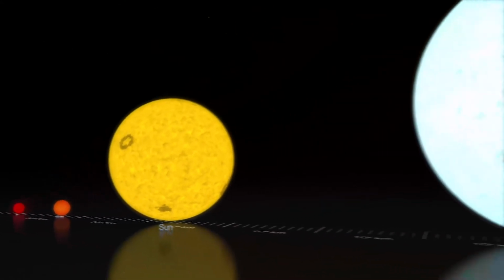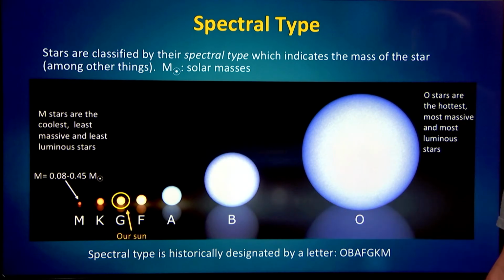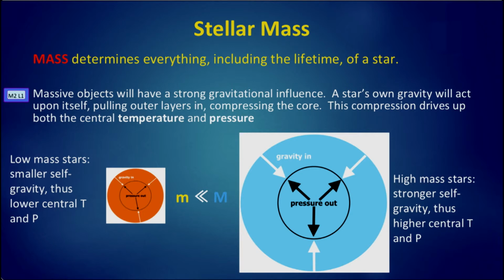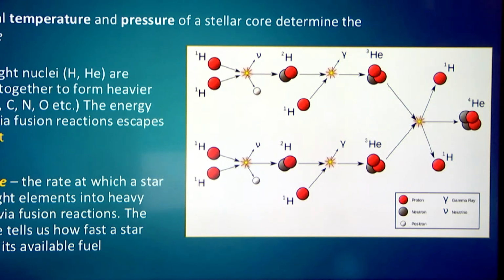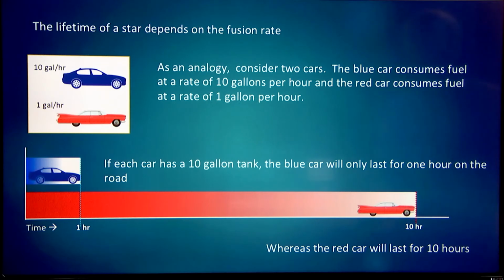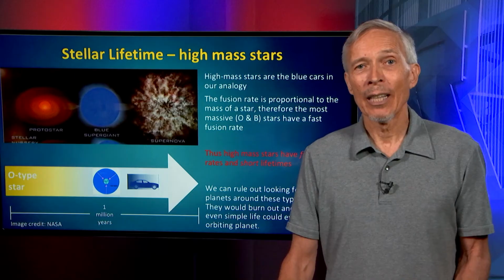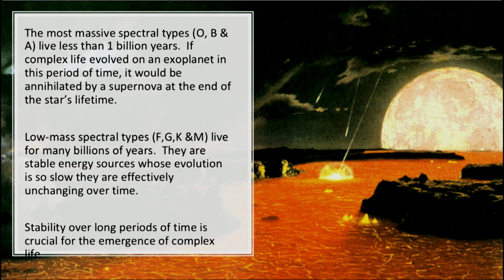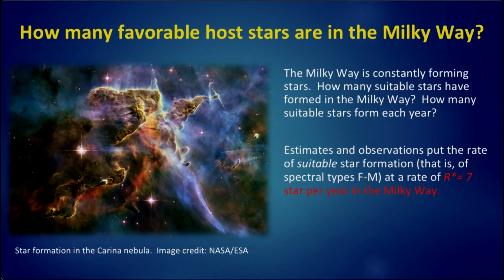Stars I | Astrobiology Course 3.4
Learn the foundations of astrobiology from Professor Impey, a University Distinguished Professor of Astronomy at the University of Arizona, with our Astrobiology: Exploring Other Worlds course here on YouTube. This video is part of module 3, Habitability.

Want to take the free course from start to finish, including assignments and quizzes to help your learning?